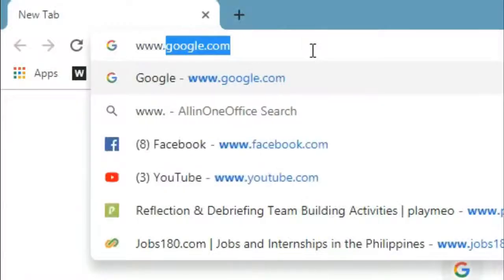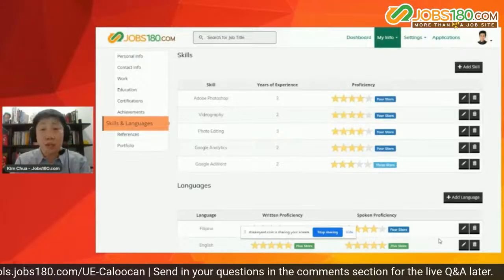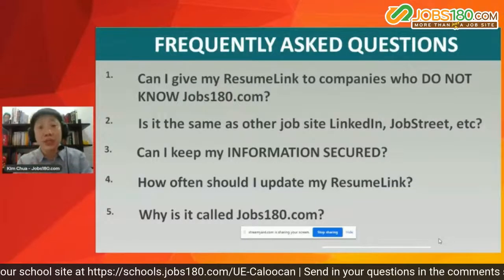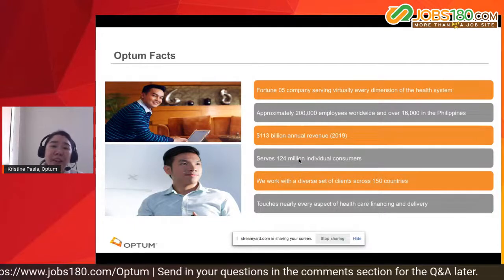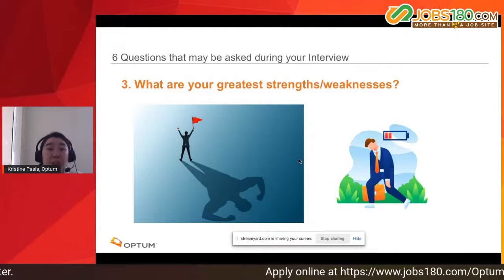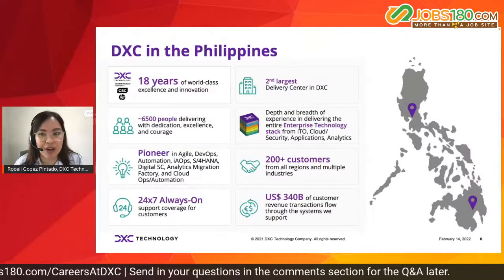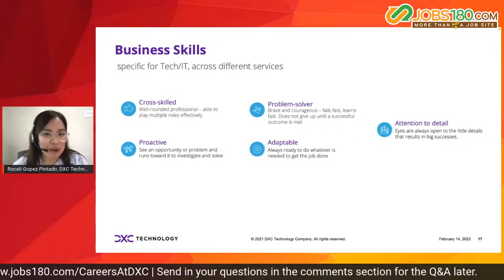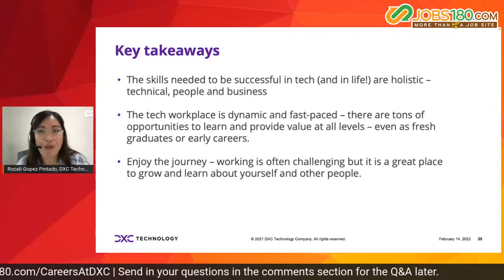Jobs180.com Marketing Me Live at UE Caloocan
Marketing Me Live at UE Caloocan
February 14, 2022  |  10:00 AM

Topics:
Online Applications by Kim Chua of Jobs180.com
Virtual Interviews by Ms. Reese Pasia of Optum Global Solutions
Top Skills Employers Look For by Ms. Roceli Pintado of DXC Technology